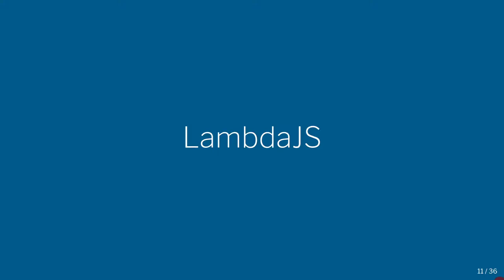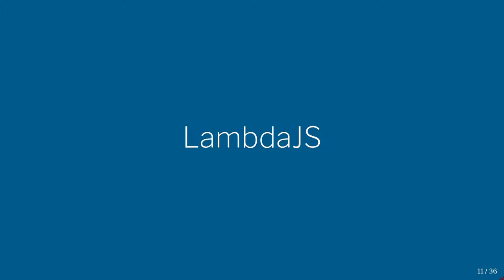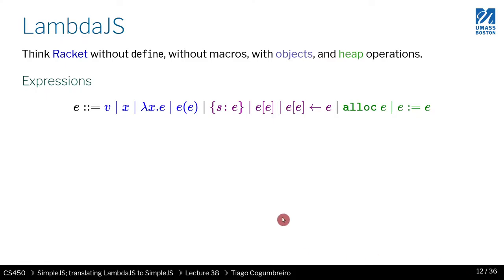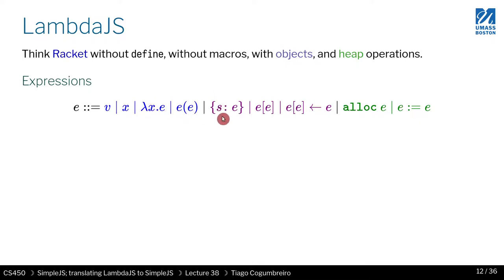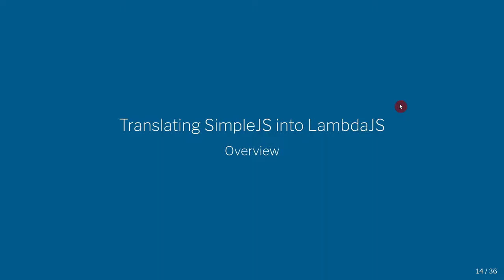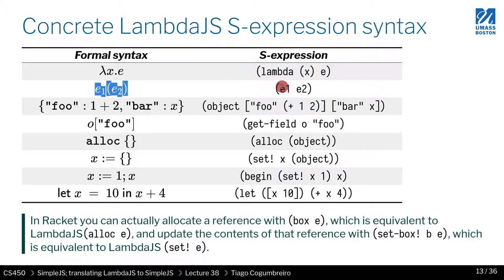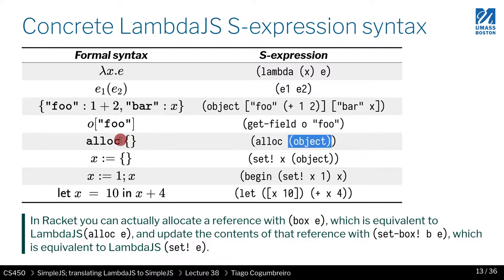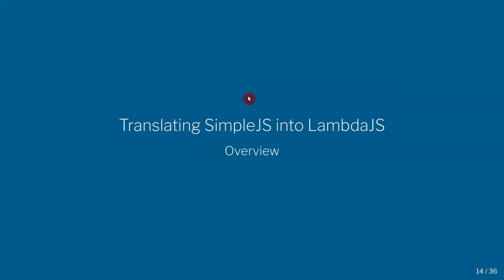CS450 S21 38 03 LambdaJS